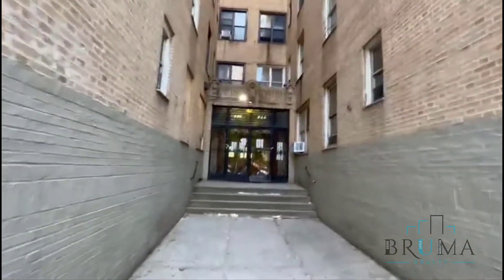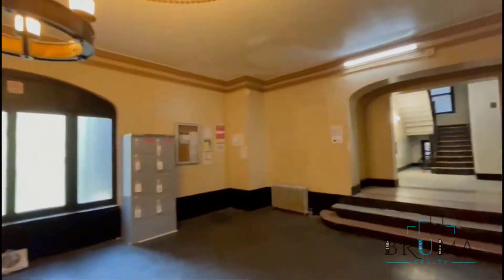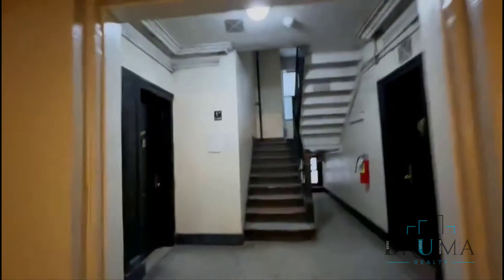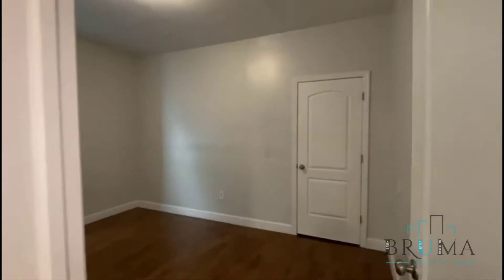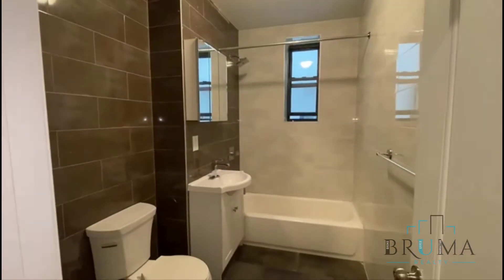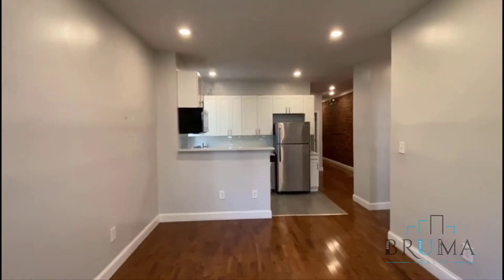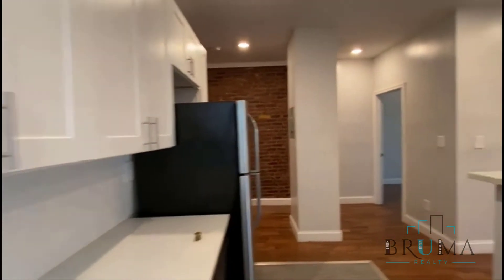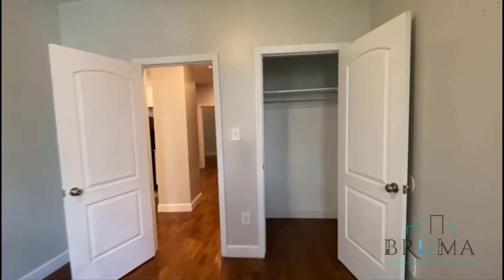184 Nagle Ave. 2i (2 Bedroom)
Beautiful 2 Bedroom apartment in Inwood, Manhattan.